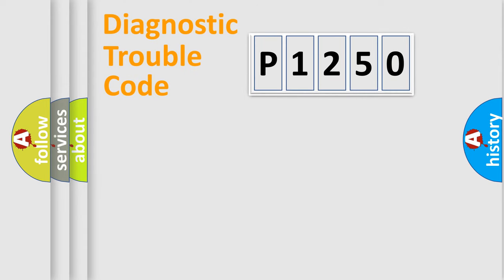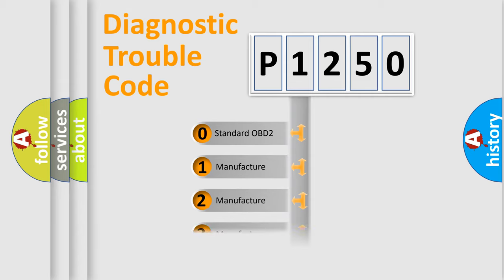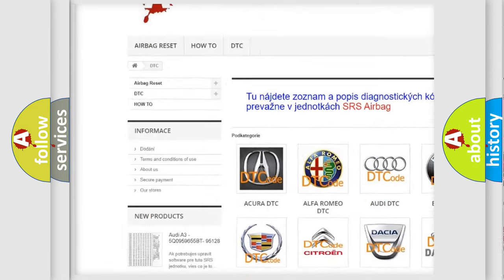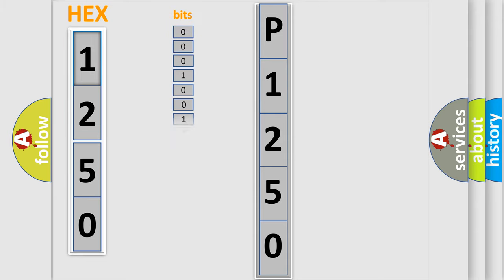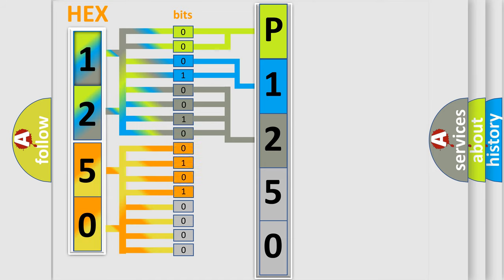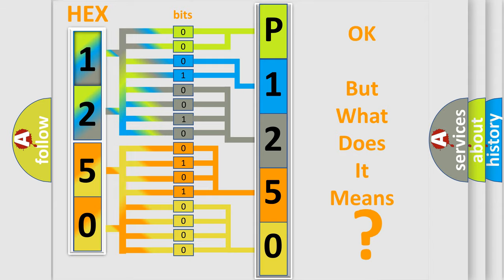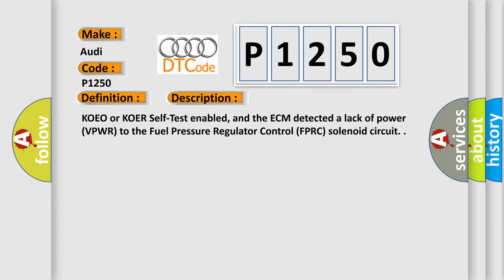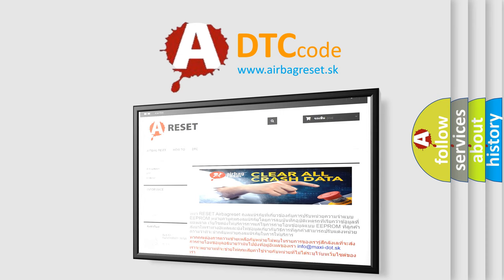DTC Audi P1250 Short Explanation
Contents:
0:21 Basic DTC analysis according to OBD2 protocol standard.
1:48 Insight into programming
2:58 A diagnostically understandable description of the Diagnostic Trouble Code
3:05 Basic error definition

Make:
Audi
Code:
P1250
Definition:
Fuel Pressure Regulator Control Circuit Malfunction (Fuel Level too Low)
Description:
KOEO or KOER Self-Test enabled, and the ECM detected a lack of power (VPWR) to the Fuel Pressure Regulator Control (FPRC) solenoid circuit.
Cause:
FPRC solenoid valve harness circuits are open or shorted
FPRC input port or output port vacuum lines are damaged
FRPC solenoid is damaged
Fuel level is too low